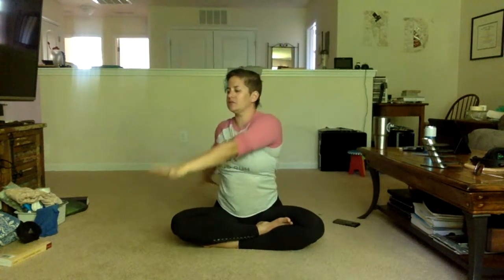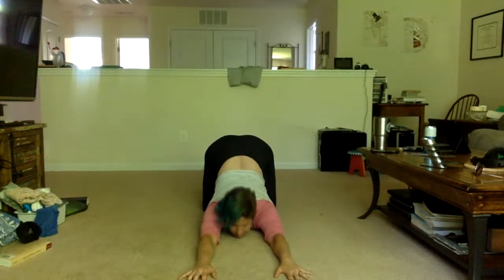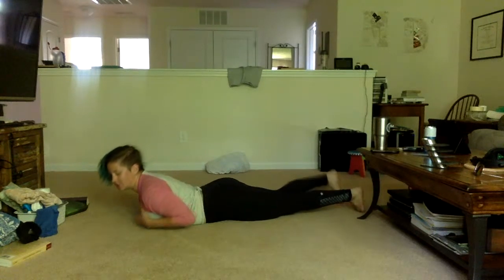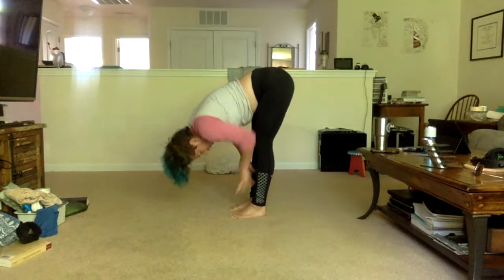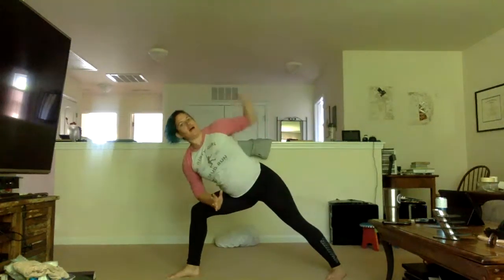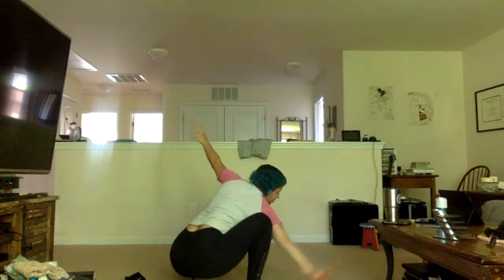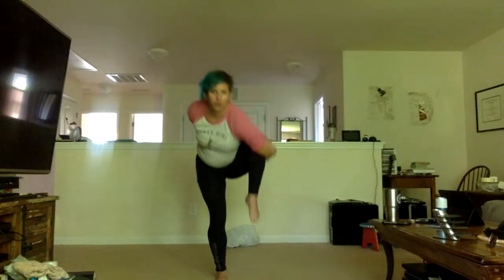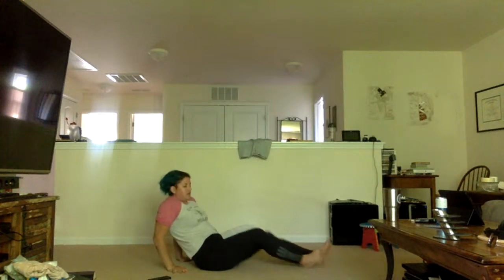Basic-ish Yoga: Bound Bird of Paradise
We will do a nice warm-up to get the legs and shoulders primed for a funky take on Bird of Paradise!